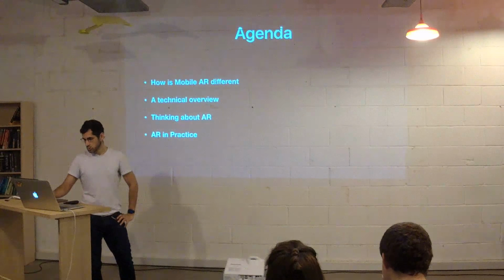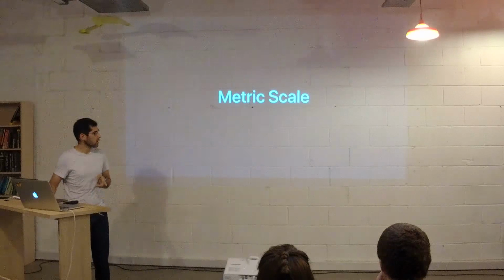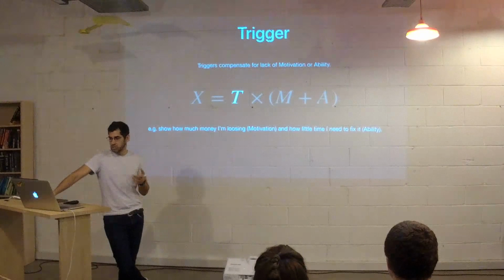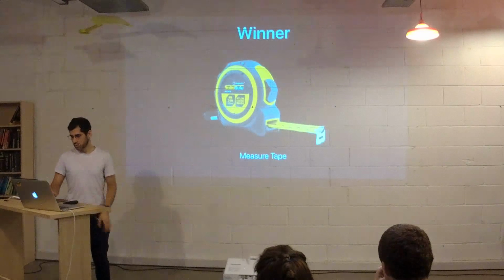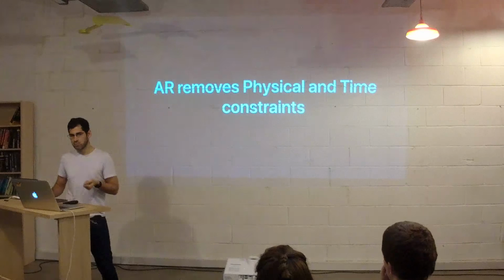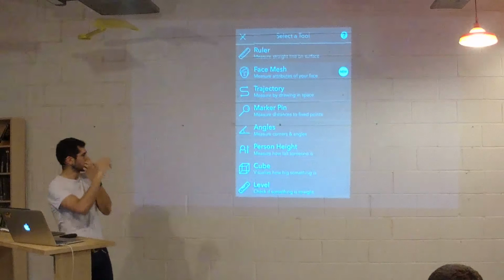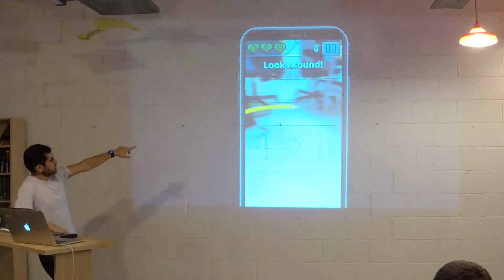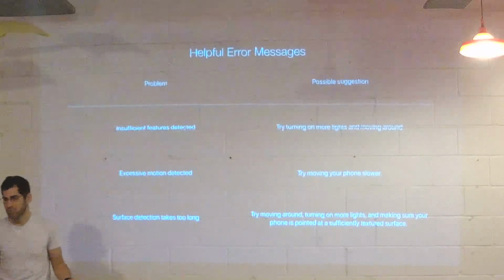Luis Abreu // ARKit in Practice // Brighton Mobile Meetup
Luis goes beyond ‘Oooh shiny’ and talks about when ARKit has the most impact, along with design patterns to solve the new challenges of implementing and designing with ARKit. As well as excellent examples of apps currently in the wild.